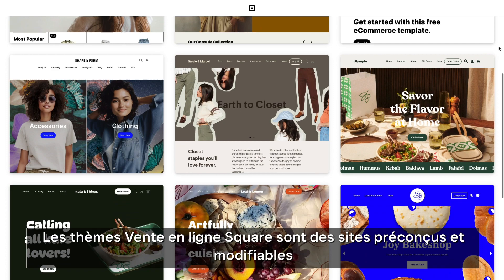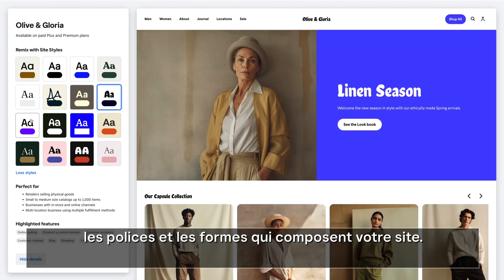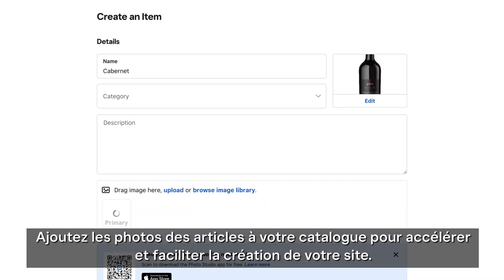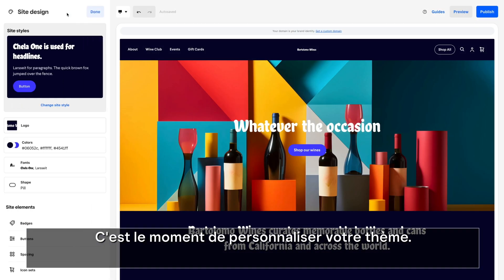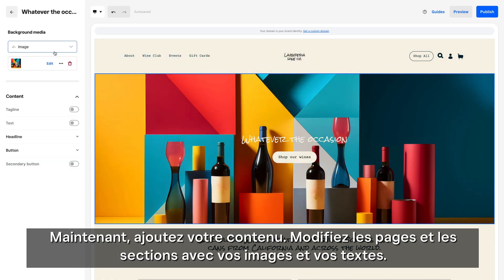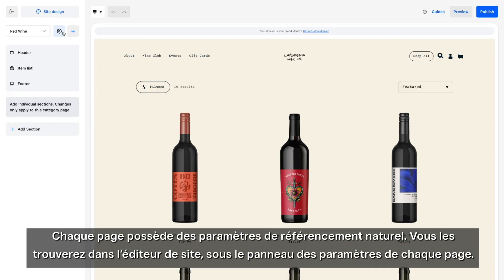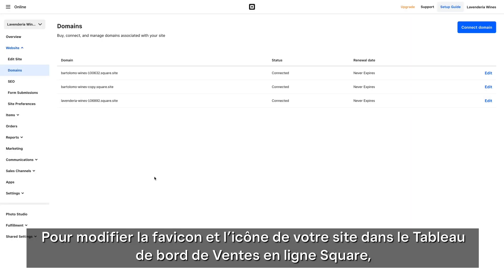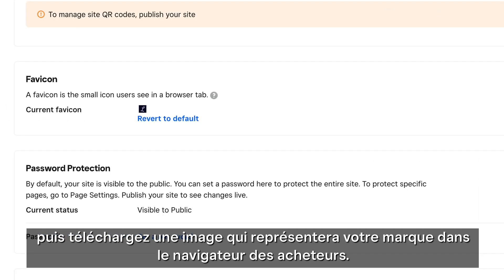Démarrer avec un thème du site Web Vente en ligne Square | Tutoriels de Vente en ligne Square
Les thèmes du site Web Vente en ligne Square dynamisent votre marque pour vous aider à offrir une expérience de commande extraordinaire à vos clients. Cette vidéo fournit toutes les étapes pour personnaliser votre thème en fonction de votre marque et des articles ou services que vous vendez. Démarrer avec le thème Vente en ligne Square

Chez Square, nous vous proposons bien plus qu'un lecteur de carte bancaire. Nous accompagnons quotidiennement les entreprises de toute taille dans leur lancement, leur gestion et leur développement.

Qu’il s’agisse d'un food truck devenu restaurant, d'un auto-entrepreneur qui engage ses premiers employés ou d'un vendeur qui passe d’un à dix points de vente, nos solutions évoluent à votre rythme. Nous grandissons avec vous.